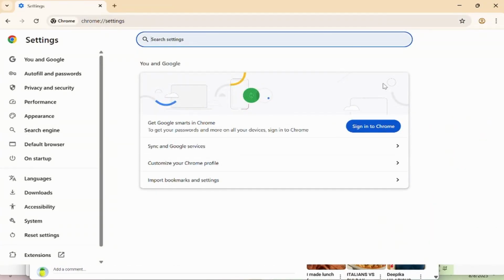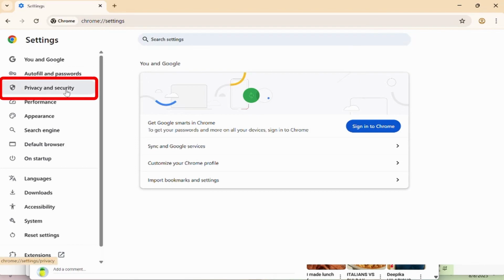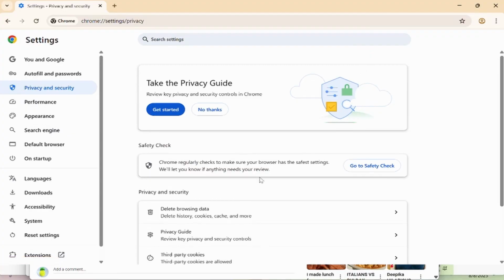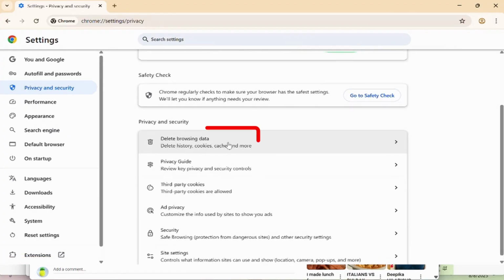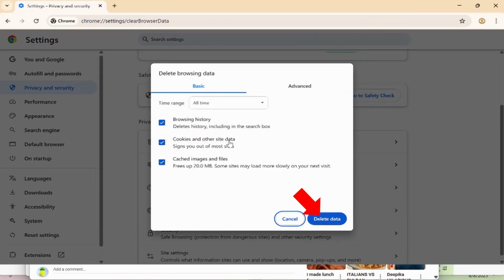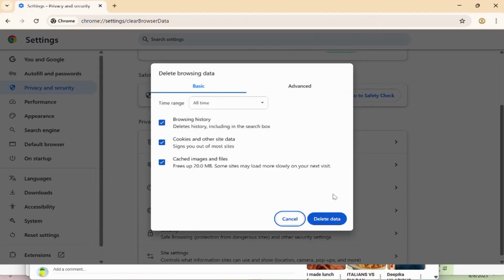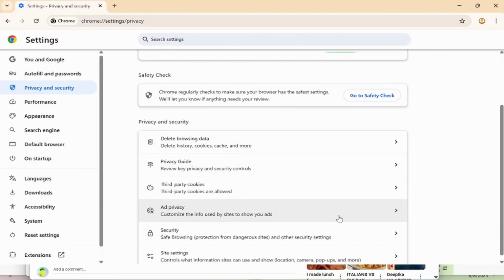How to fix YouTube an error occurred playback ID issue ?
Hello Guys,

Welcome to our step-by-step guide on "How to fix YouTube an error occurred playback ID issue"! If you are facing the frustrating YouTube playback ID error while trying to watch videos, this tutorial will walk you through multiple proven solutions. Whether you’re on Chrome, Firefox, Edge, or any other browser, these troubleshooting steps will help you get rid of the YouTube error occurred playback ID problem and enjoy smooth video streaming again. We’ll cover browser fixes, network settings adjustments, and YouTube cache clearing methods that work on both Windows and Mac.

How to solve YouTube playback ID error on Chrome

How to fix YouTube playback ID error on Windows 10 / 11

How to fix an error occurred playback ID on Firefox

How to clear cache and cookies to fix YouTube playback ID issue

How to fix YouTube playback ID error on Mac and PC